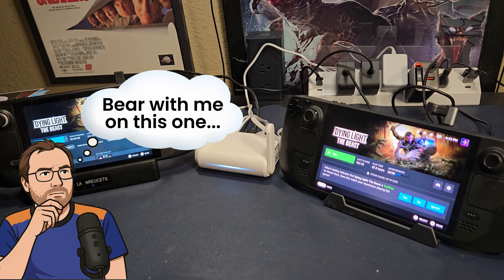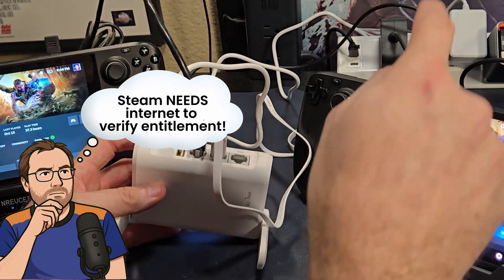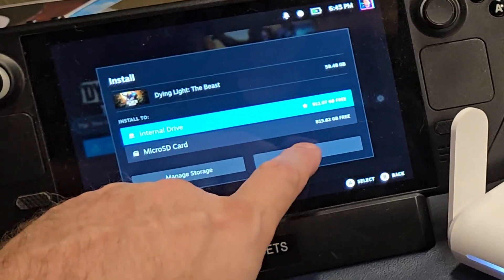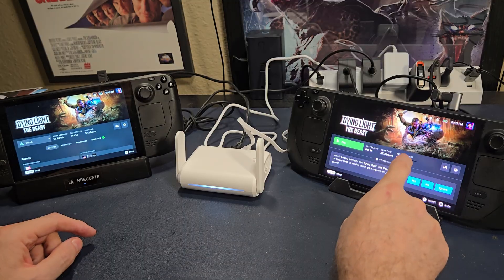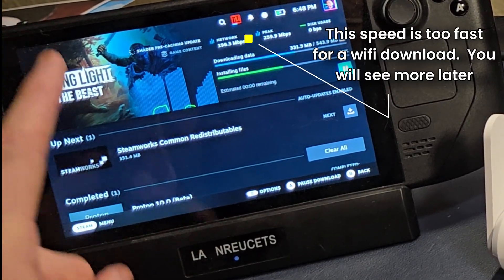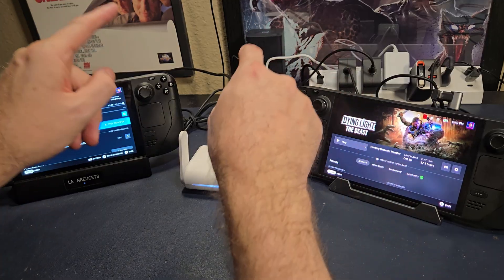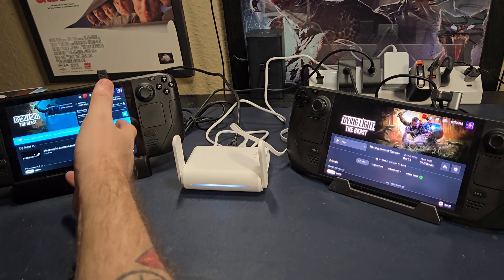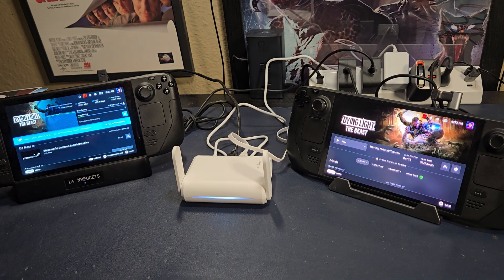How to Connect Two Wi-Fi-Only Devices with Ethernet (Steam Deck LAN Transfer Trick)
Learn how to link two Wi-Fi-only devices — like a Steam Deck and a laptop — using a travel router and Ethernet for lightning-fast LAN transfers.

This setup keeps both devices online for Steam authentication while letting you copy games over a wired link up to 10x faster than Wi-Fi.

Perfect for Steam Deck owners, LAN gamers, and anyone who wants to speed up game or file transfers between handheld PCs.

Note: I paid full price.  This is not a compensated video in any way.

GL.iNet GL-SFT1200 (Opal) Portable WiFi Travel Router